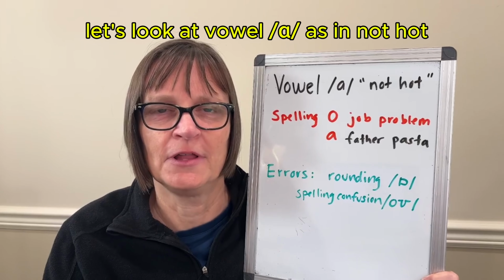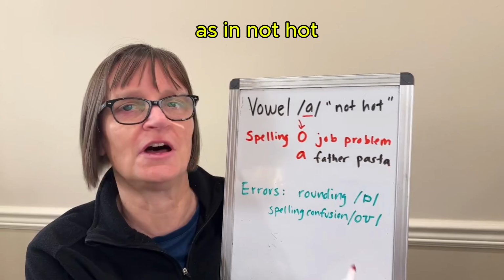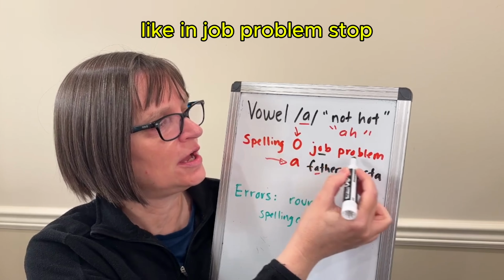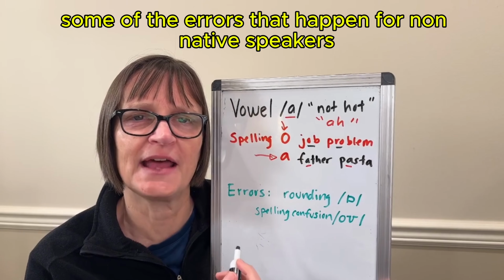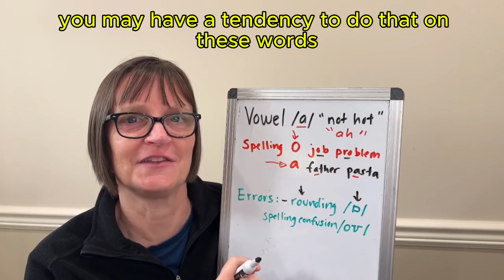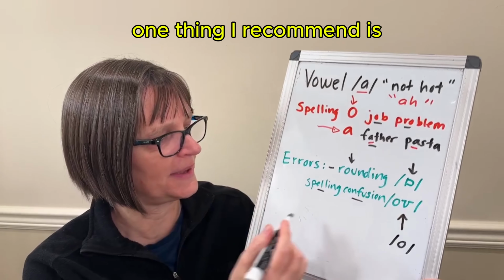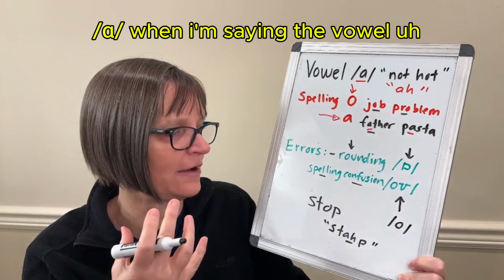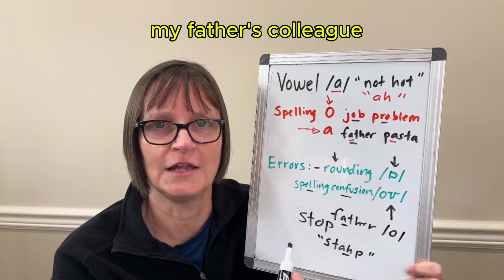Mastering English Vowels: Vowel /ɑ/ open back unrounded vowel (Full Guide)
Why do we spell it with an "O" but say it like an "Ah"? In this lesson, Christine Dunbar from Pronounce English (Speech Modification) tackles the most common vowel in American English: the Open Back Unrounded Vowel (/ɑ/).

We explore why non-native speakers often struggle with "rounding" this vowel and how to use "Anchor Words" like Father and "not hot" to find the correct mouth shape for words like Job, Stop, and Problem. If you’ve learned British English or speak a language where "O" is always rounded, this video will help you "unlearn" those habits and find your natural American sound.

The "Father's Job" Technique

Since 75% of /ɑ/ sounds are spelled with the letter O, your eyes will try to trick your mouth into rounding your lips. You can "re-visualize" the sound as letters "ah."

The Spelling Trap (O) The Reality (Ah) The "Father" Anchor
Job   Jahb My father's job.
Stop Stahp My father's stop.
Problem Prah-blem My father's problem.

Visual Breakdown: The Open Back Unrounded Vowel (/ɑ/)
1. Total Unrounding

Unlike the British /ɒ/ or the European /o/, the American /ɑ/ has zero lip rounding. Your lips should be completely relaxed.

2. Jaw and Tongue Position

Your jaw is dropped low, and your tongue is flat and centered in the back of your mouth. This creates the "maximum space" for the vowel sound.

Common Error Patterns to Watch For

    The "British Rounding" Error: In UK English, "not" is /nɒt/. In American English, we open it up to /nɑt/. If you feel your lips tightening,  and the vowel sound happening further back in the mouth or in the throat, you're likely using the British version.

    The "Native O" Substitution: Many languages use a tense /o/ for the letter O. If you say "Stohp" instead of "Stahp," focus on opening the jaw and no lip rounding.

    The Diphthong Slide: Avoid sliding into "no" (/oʊ/). The /ɑ/ is a monophthong—it stays steady and doesn't move.

Time Stamps

    0:00 – The Letter O Trap: Why "Not" sounds like "Naht."

    0:45 – Anatomy of the /ɑ/: Open, Back, and Unrounded.

    1:30 – The 75% Rule: Why spelling is your biggest hurdle.

    1:45 – American /ɑ/ vs. British /ɒ/: Spotting the difference.

    2:00 – Using "Father" as your Anchor Word.

   2:30 – Practice Drill: My father's job, my father's problem.

    3:20 – Learn more in our Sounds of English course!